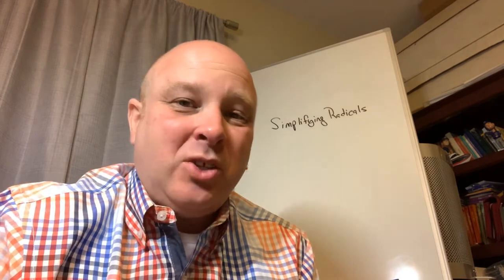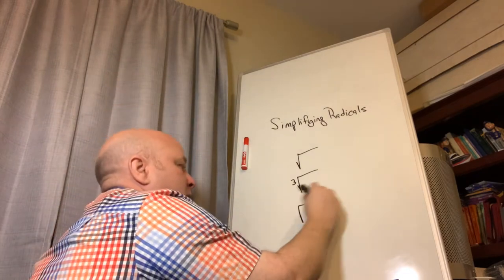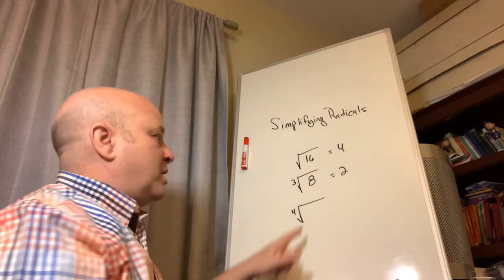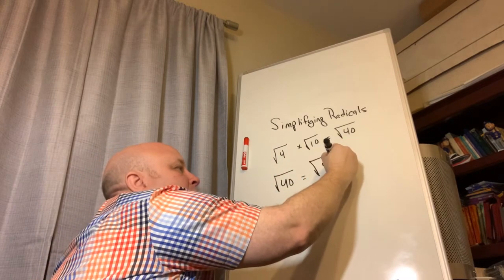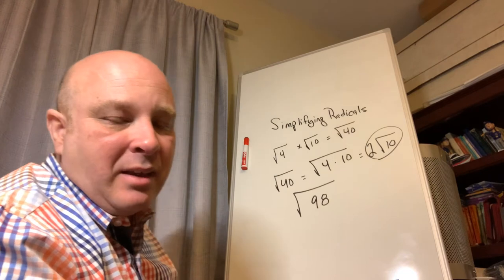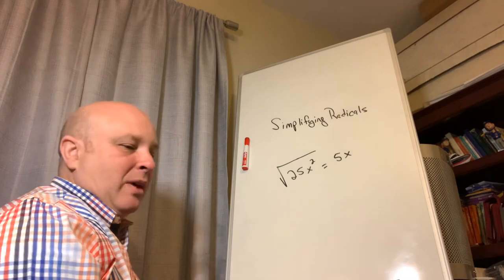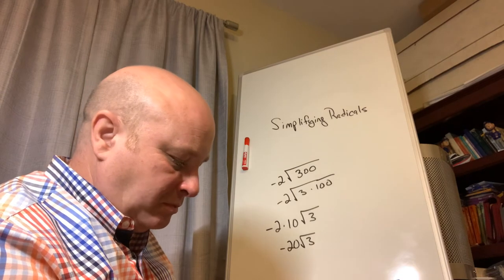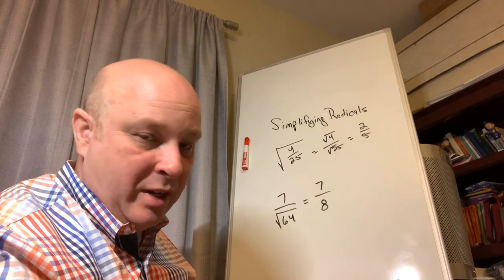Algebra I Day 15